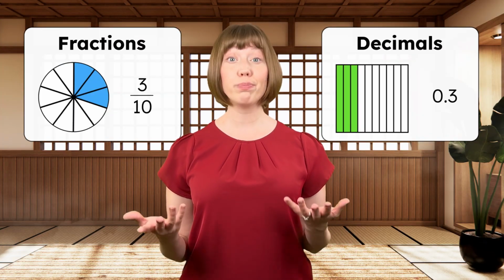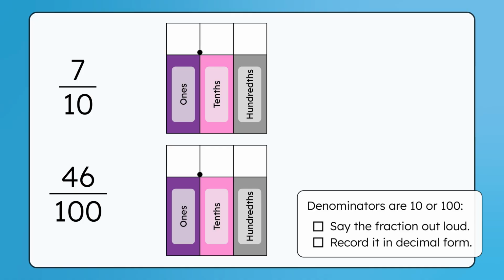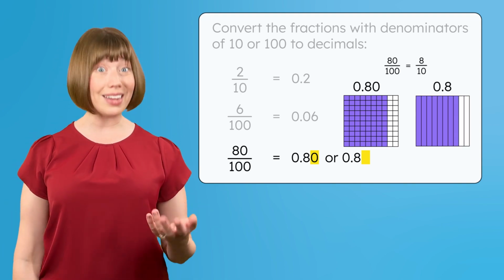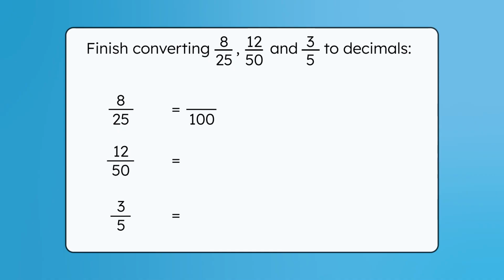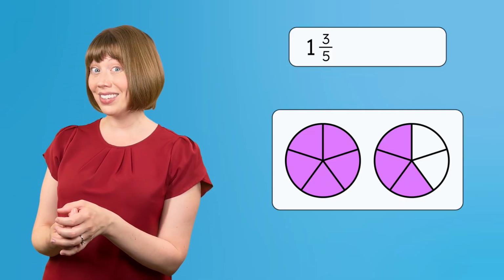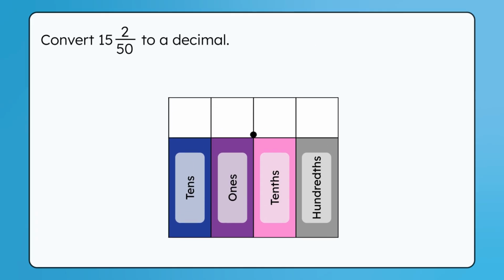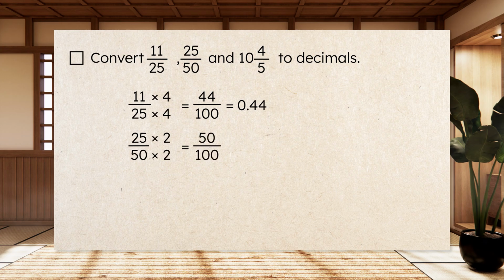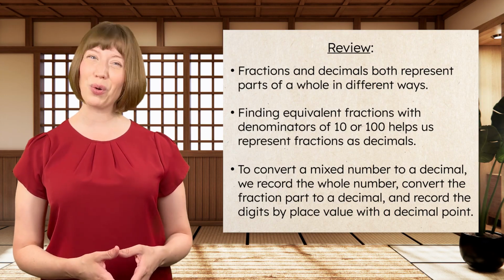Connecting Fractions and Decimals - How To Convert Between Them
Learn how fractions and decimals represent the same values in different ways! In this fifth-grade math lesson, students will practice converting fractions and mixed numbers to decimals using denominators of 10 or 100. This lesson is from Miacademy’s Math: Level F course.